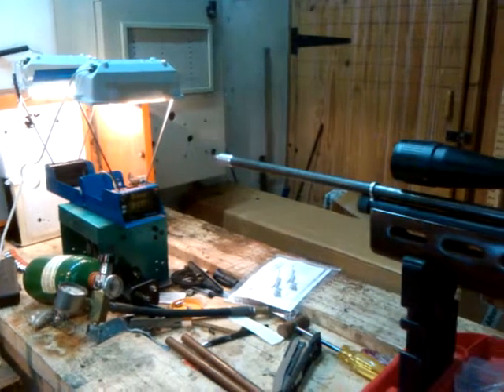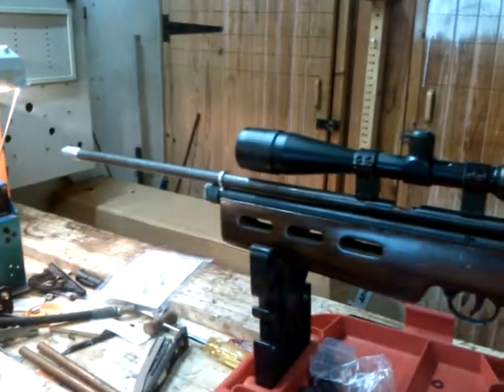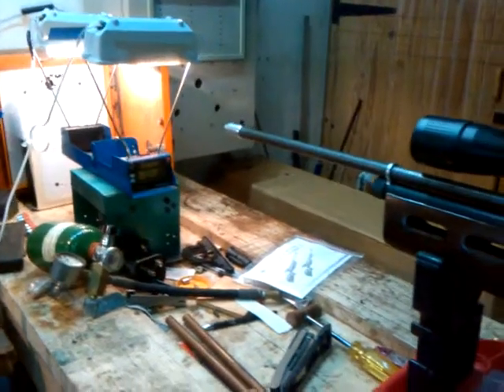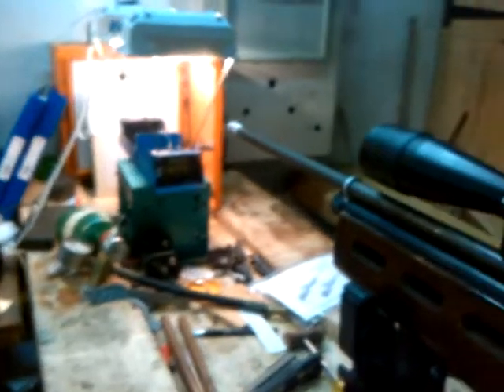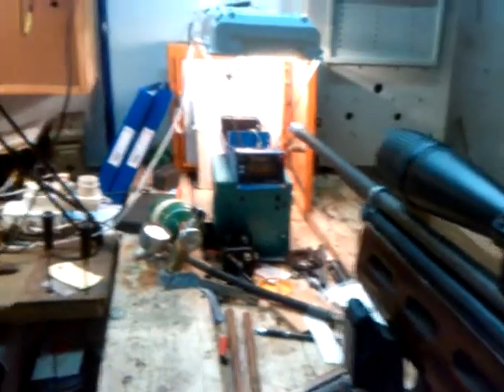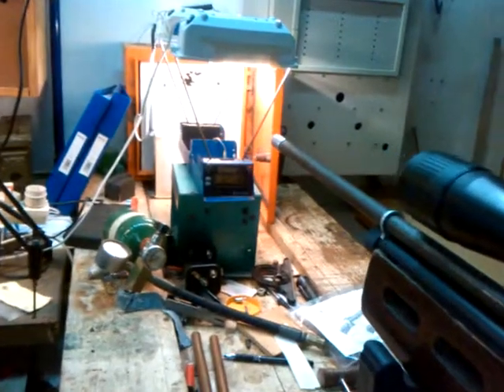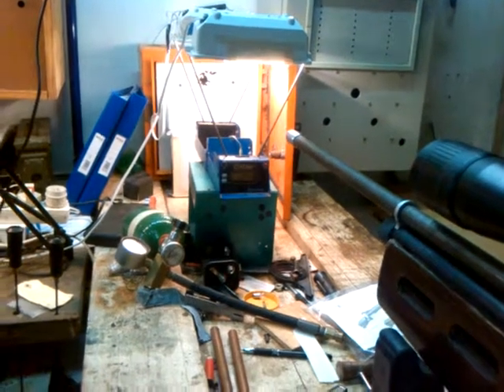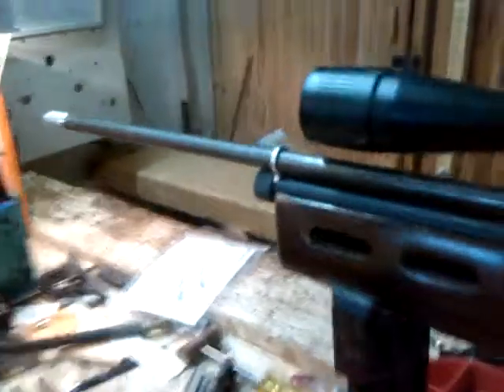.20 QB Build, silencer test